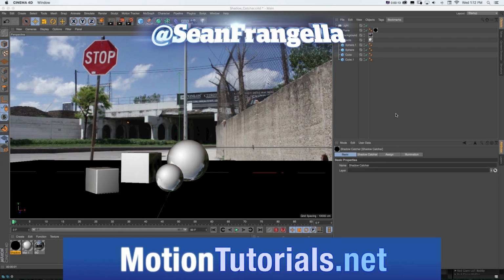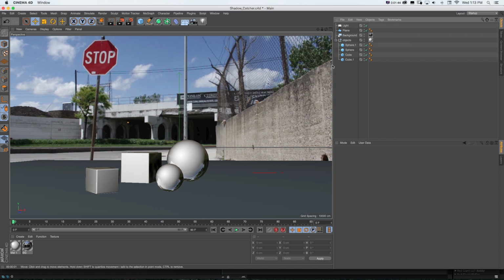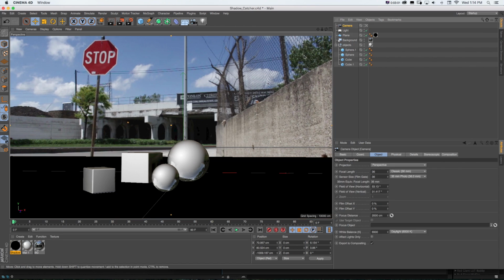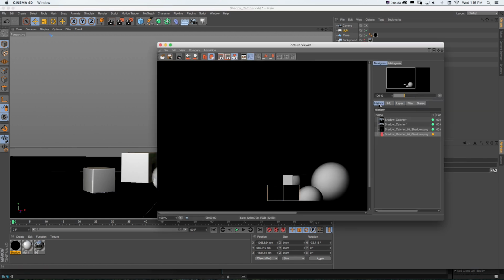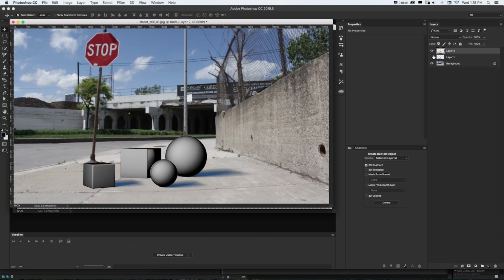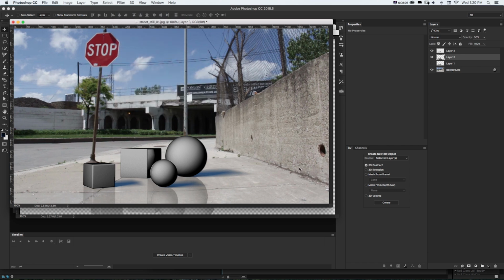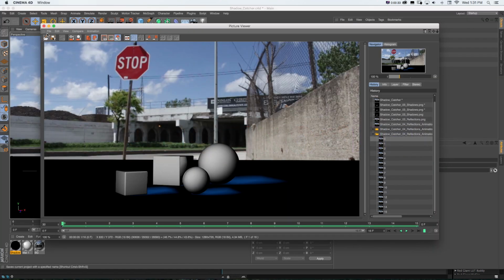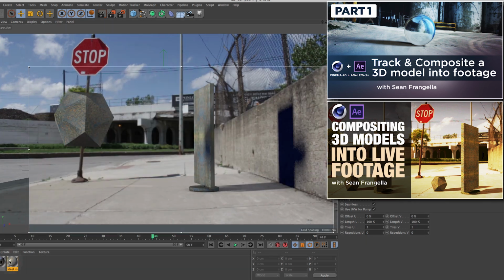Cinema 4D R18 - Shadow Catcher Material, New Feature for 3D Compositing - Tutorial, Sean Frangella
In This Cinema 4D R18 tutorial video, learn about a new 3D compositing feature, the new Shadow Catcher material. With the new Shadow Catcher material in Cinema 4D R18, you can use a ground plane or surface in order to catch shadows and reflections, and appear as a transparent surface when you render the final project with an alpha channel. By using the new C4D R18 shadow catcher, you can quickly and easily catch shadows on a surface while the rest of the material is transparent. This makes 3D Compositing much easier when compositing 3D objects with live action footage in Photoshop or After Effects.This new feature and updates in Cinema 4D R18  are just a few of many updates for C4D R18, available in 2016.

There are also additional updates to Cinema 4D R18 including the Material updates with the ThinFilm Shader and Parallax Bump Mapping, Inverted Ambient Occlusion, the new Shadow Catcher materials, MoGraph updates, new effectors, and more! To learn about other updates to Cinema 4D R18, be sure to check out

Be sure to check out ArtbeatsEXPRESS, where you can create a free account and get access to professional stock media:

This free Cinema 4D R18 tutorial also covers 3D animation tips and tricks in C4D.